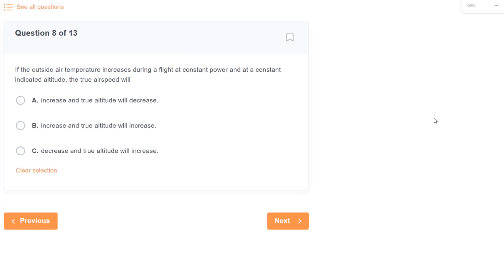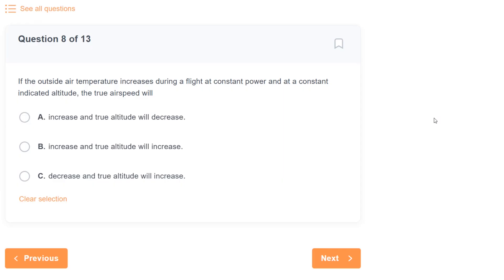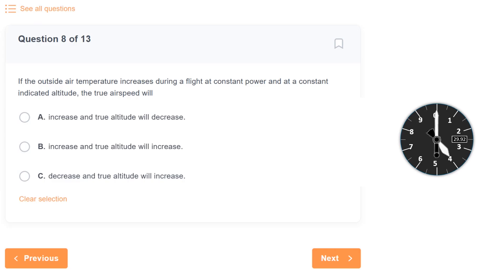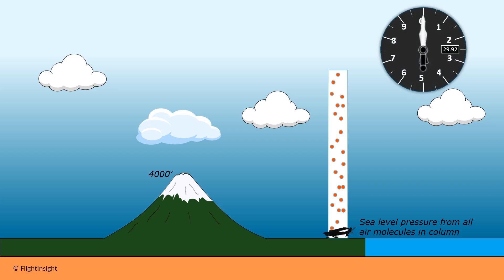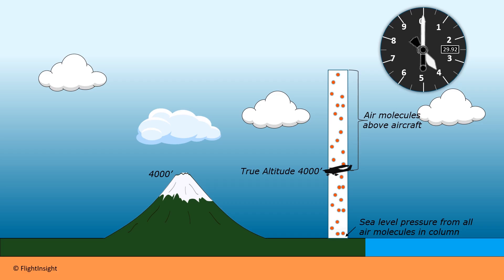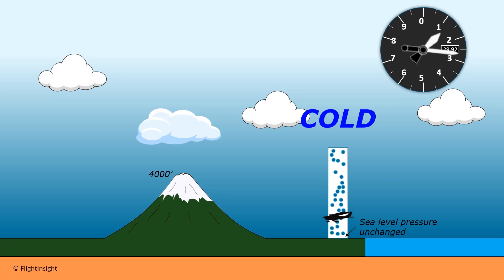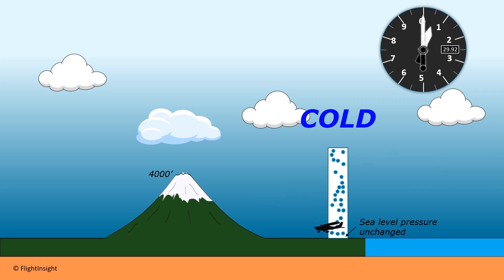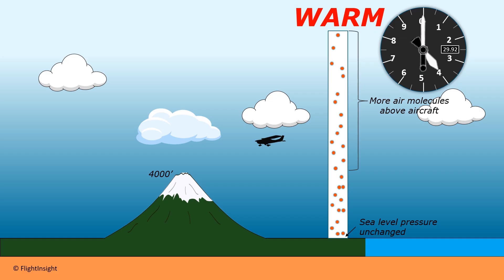The Altimeter Doesn't Work How You Think it Does | "High to Low Look Out Below!"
Does a temperature increase make the altimeter go up or down? The answer may surprise you